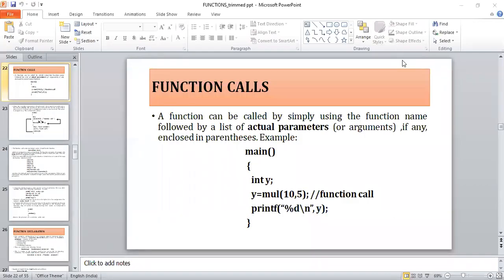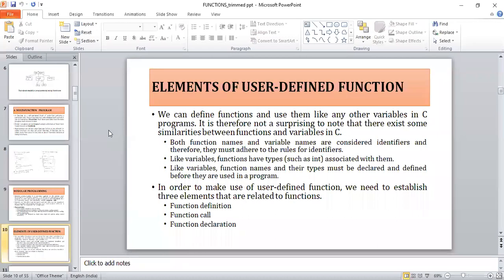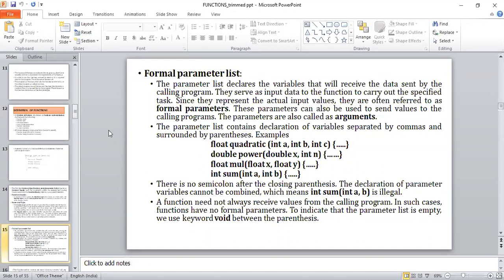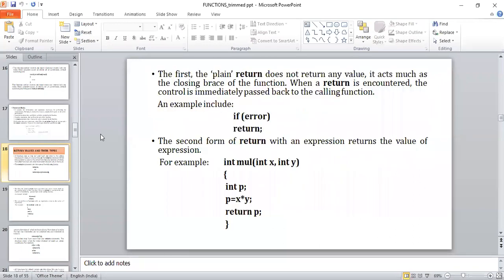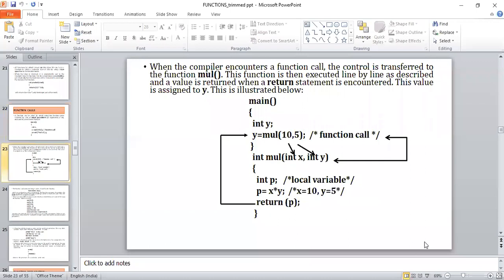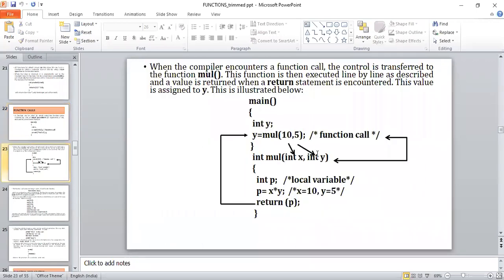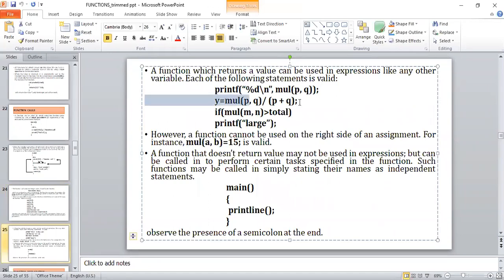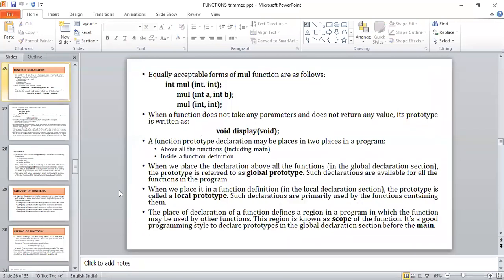user defined functions and recursion part 2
In this video, we will learn important concepts like
1. Function calls
2. Function declarations